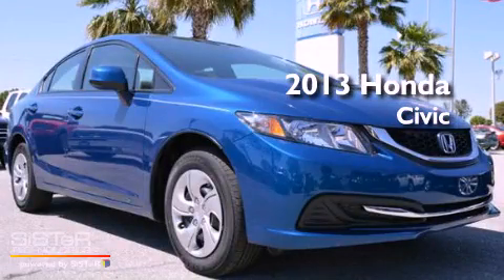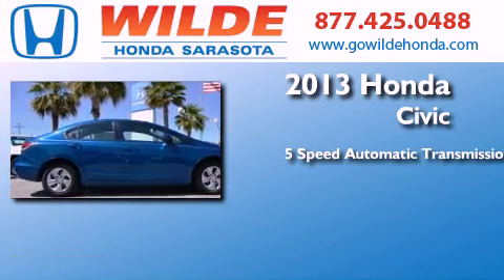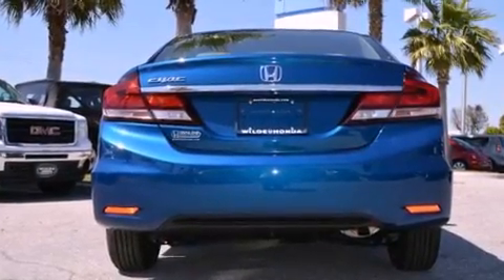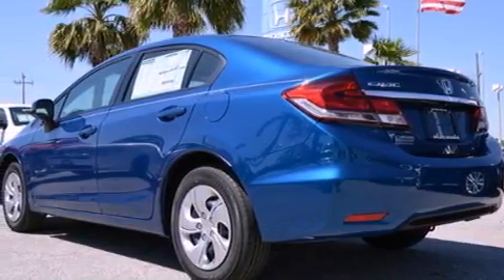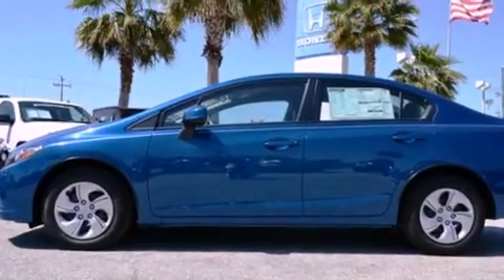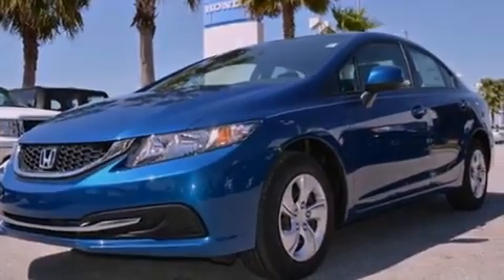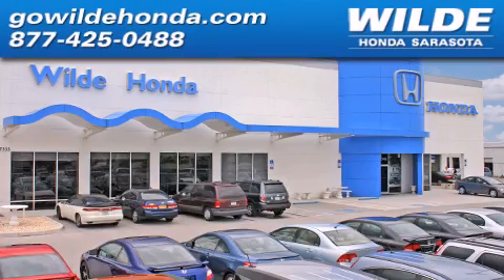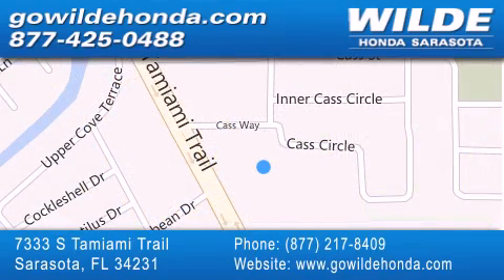2013 Honda Civic Tampa FL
Year : 2013
 Make : Honda
 Model : Civic
 Engine : 4 Cylinder Engine
 Trans . : automatic

 Miles : 17
 Interior : Gray
 Stock : 13700

 7333 S. Tamiami Trail